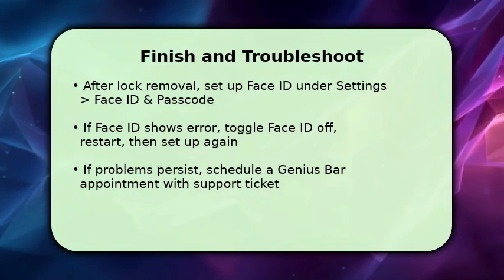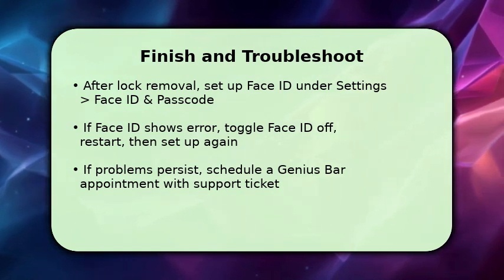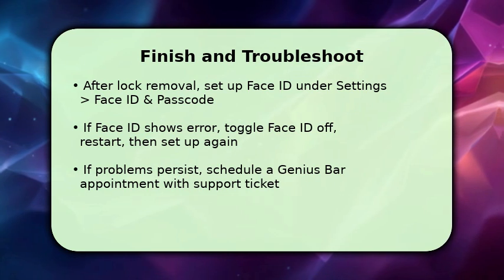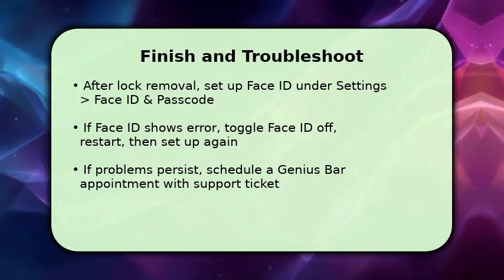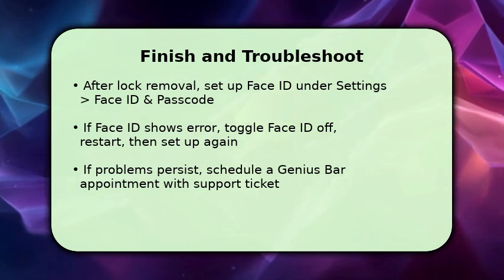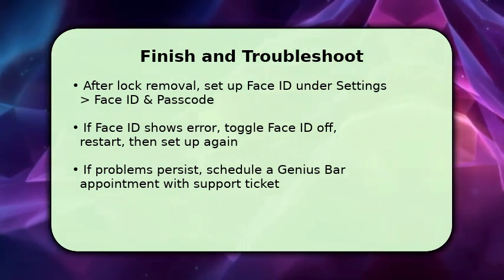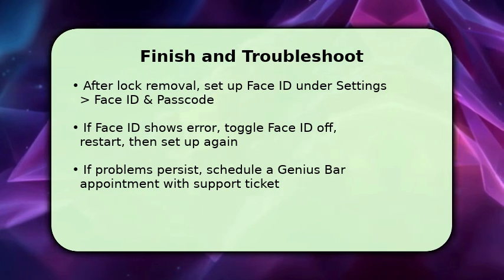How to Fix Face Id Required Stolen Device Protection Is Turned on on Iphone - Full Guide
How to Fix Face Id Required Stolen Device Protection Is Turned on on Iphone - Full Guide | 🔒 Surfshark VPN Deal — Stay private and secure. $1.99/mo + 3 Months Free ▸

This comprehensive guide walks through the steps necessary to fix Face ID issues when your iPhone'thy device is stolen and protection settings are active.

Face ID, iPhone Stolen Protection, How To Fix, Access Lost Device, Device Security, Facial Recognition Lockdown, Data Safety After Theft, Unlock iPhone Without Face ID, Protect Your Phone From Thieves, Steps to Regain Access